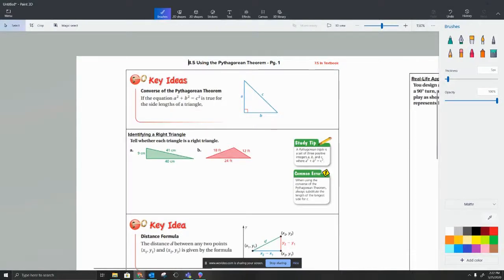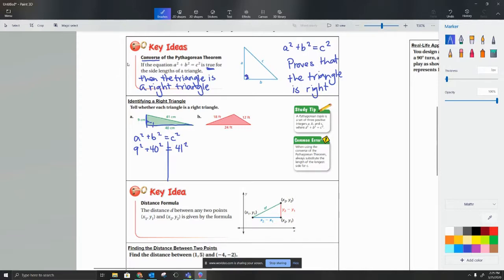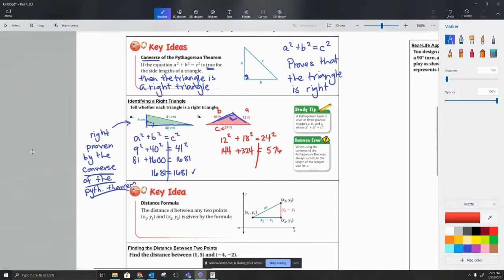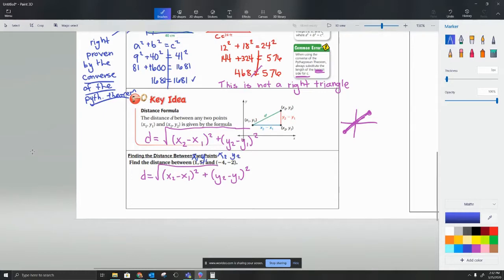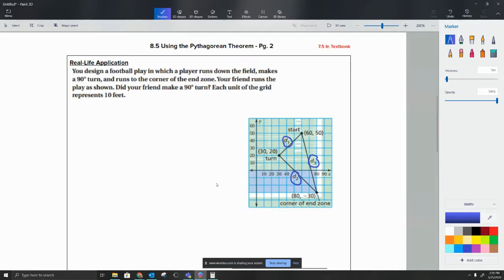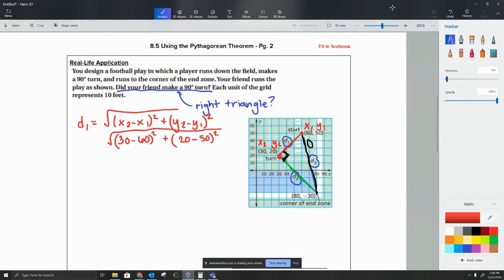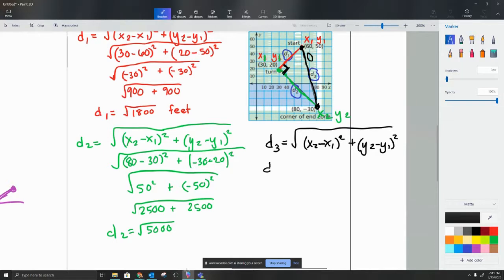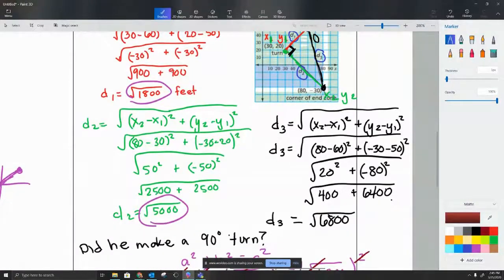8.5 Distance Formula